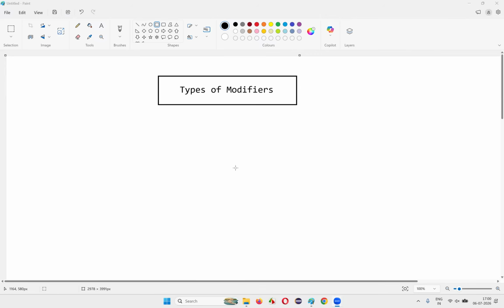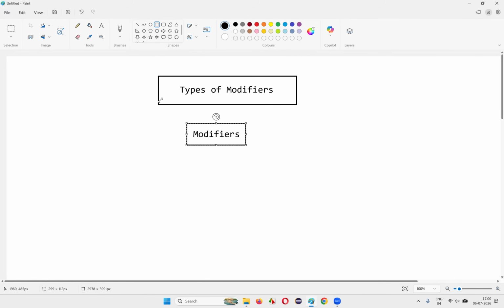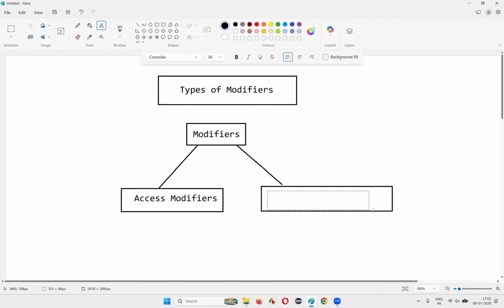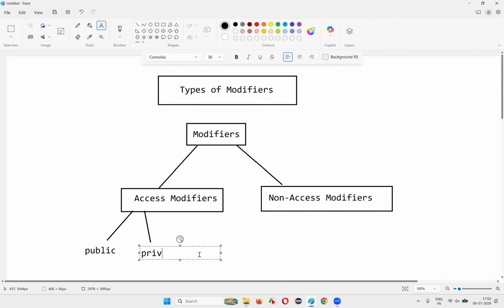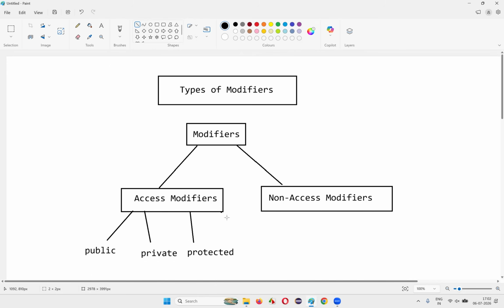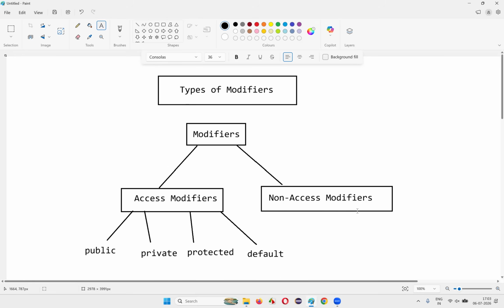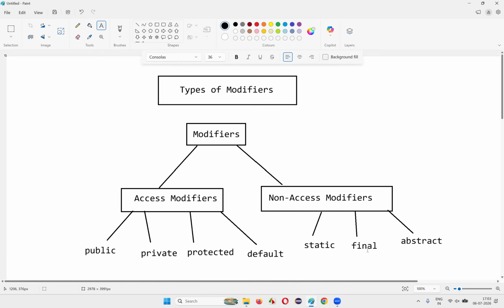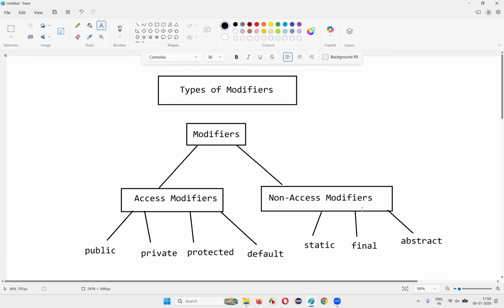276. Types of Modifiers in Java (Selenium Java 2026)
In this video, we will learn about Modifiers in Java, one of the most important concepts for Java programming and Selenium automation interviews.

You will understand the two major categories of modifiers:

✅ Access Modifiers

public
private
protected
default

✅ Non-Access Modifiers

static
final
abstract